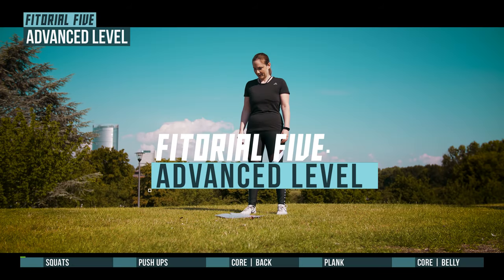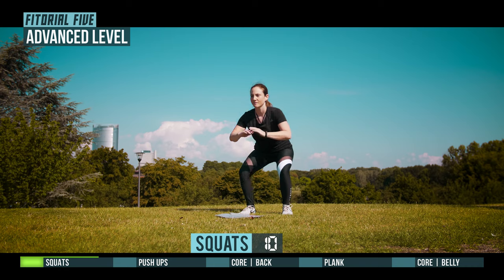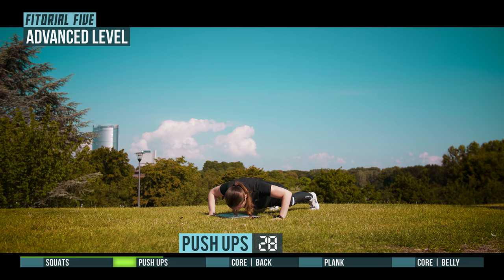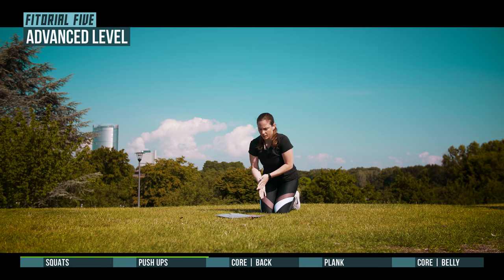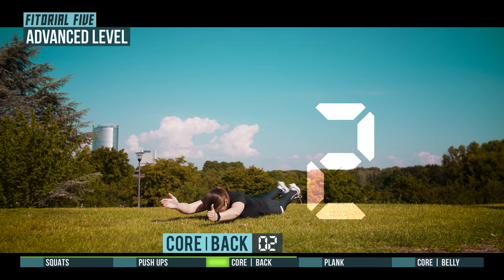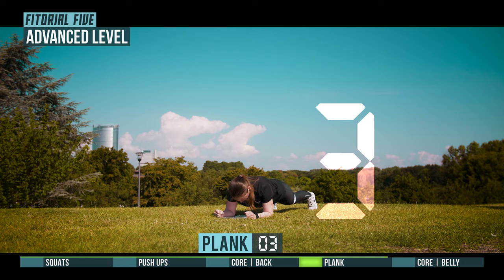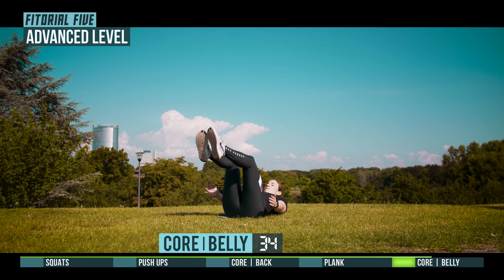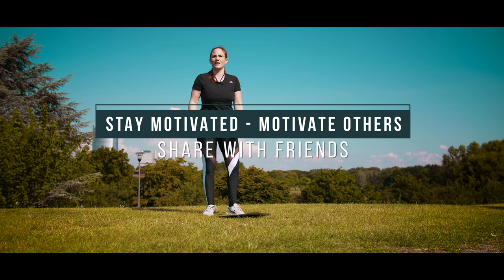Best Full Body Advanced Workout | Fitorial Five